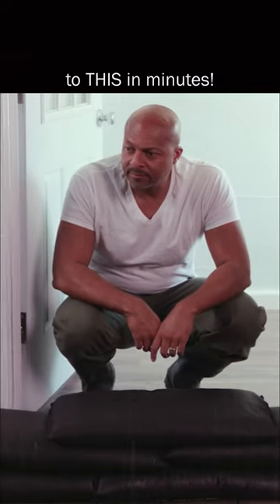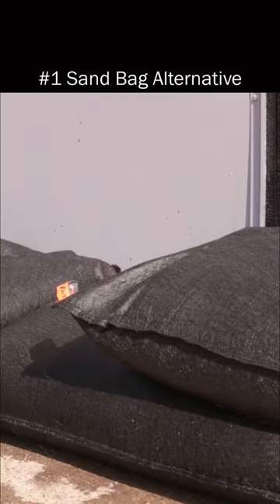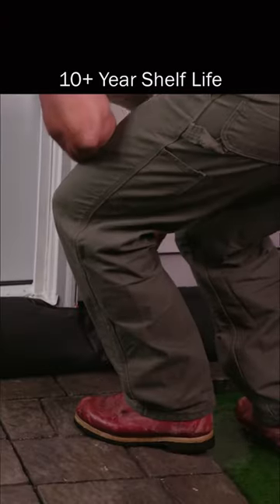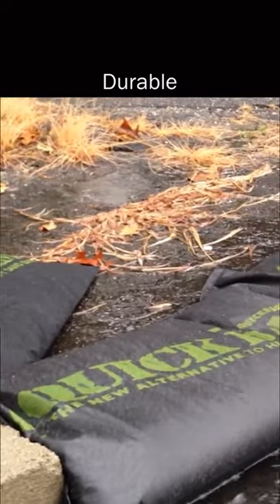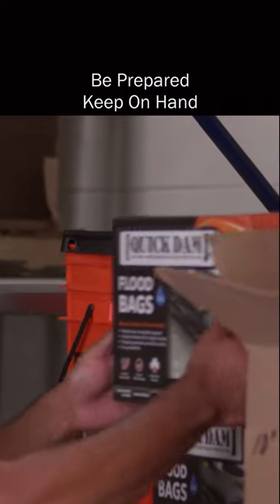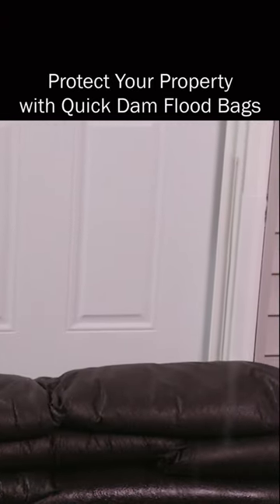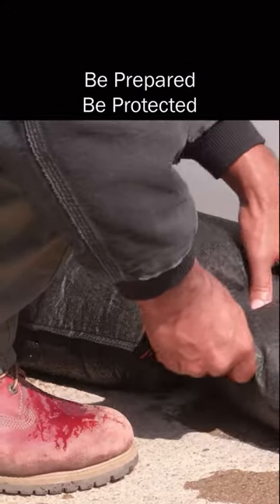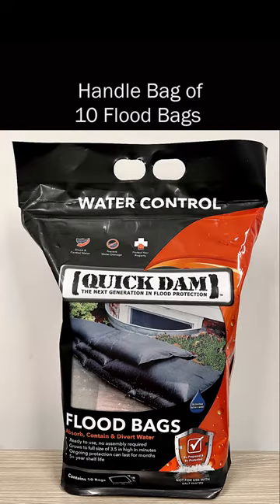#1 Sandbag Alternative - Quick Dam Flood Bags From This to This!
Did you know there is a compact, lightweight alternative to sandbags? Our Featured Absorbent is the Quick Dam Flood Bag. This MIRACLE product can sit in a box in your closet for 10+ years until needed. No more rushing to fill and transport heavy bags of sand...picture our box of 20 in your back seat, then picture 20 bags of sand in your car.🤔There is just no beating our Flood Bags!